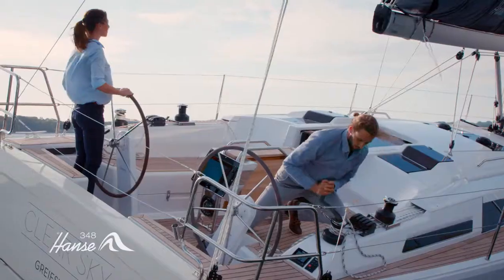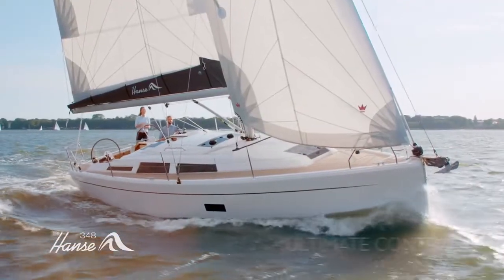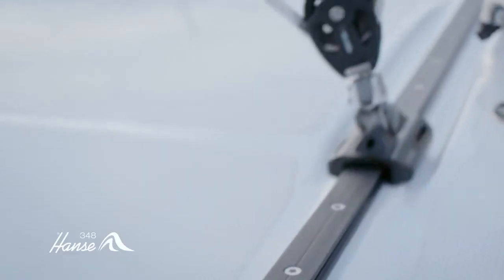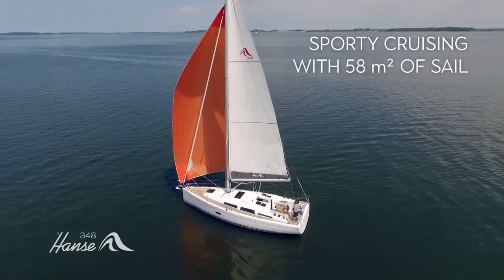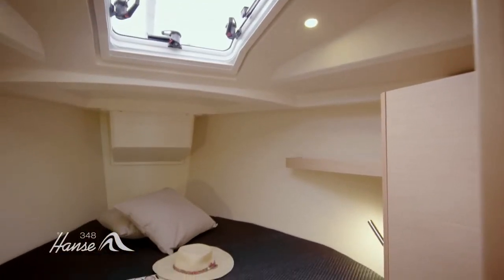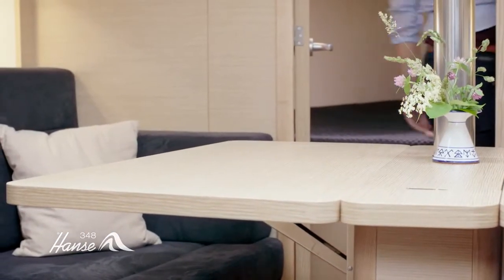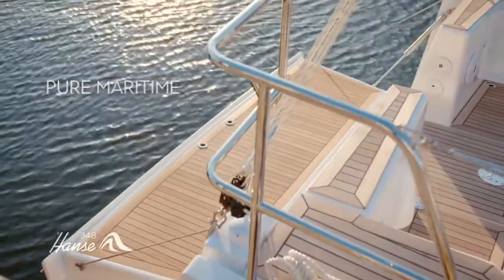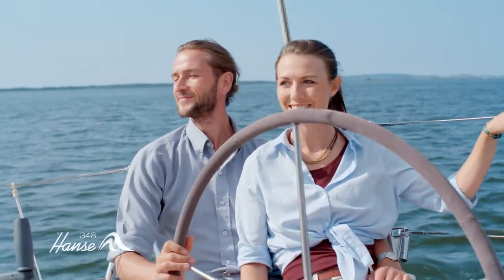'Hanse 348' Sailing Yacht / Full Detailes Tour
Hanse 348 Yacht / Full Detailes Tour

All technical details, thrilling features and interior highlights of the new Hanse 348.